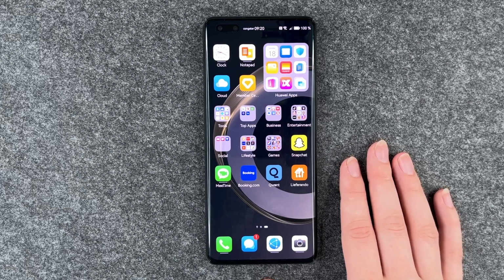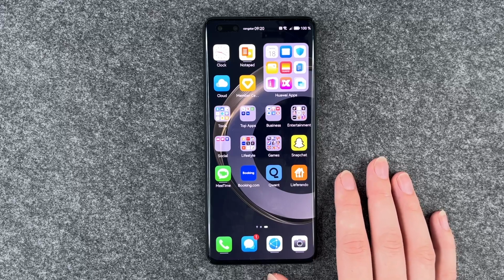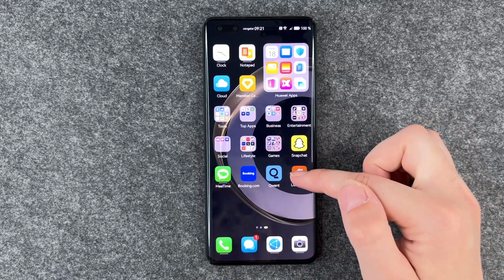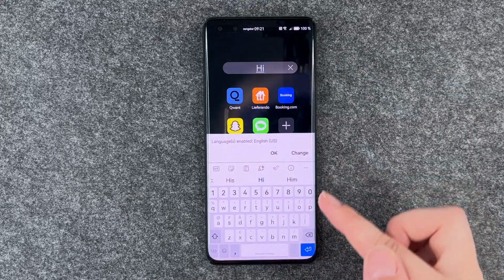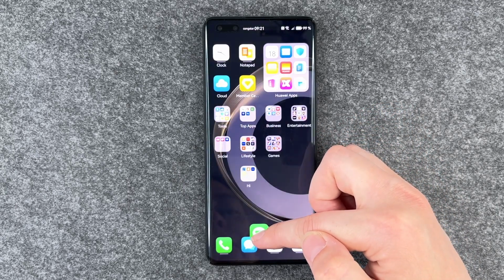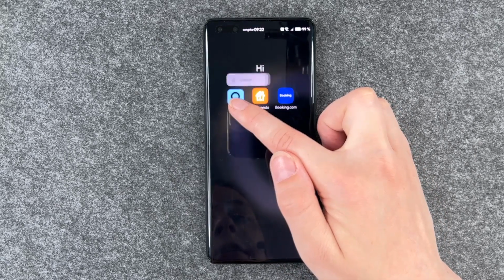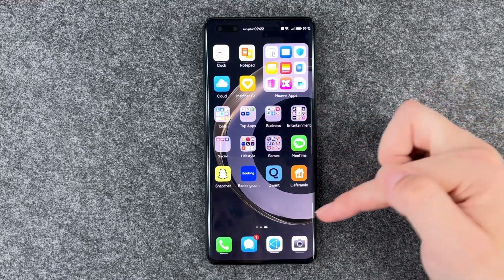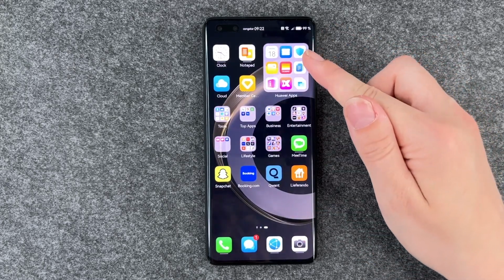Huawei nova 11 Pro – App Folder / Move Apps • 📱 • 📂 • 👍🏼 • Tutorial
You want to create an app folder on your Huawei nova 11 Pro to bundle several apps and thus save space on your home-screen? We will show you how to save space on the Nova 11 Pro and how you can, for example, move apps of the same category into one folder. This way, you do not have to swipe back and forth so much and always have apps of the same category sorted well and quickly at hand. With of all the apps that you use today, you can easily lose track and often have to search for a long time to find a specific application. We'll also show you how to dissolve a folder and generally move apps across your display to put them where you want them. Have fun organizing your apps with Huawei new Nova 11 Pro.